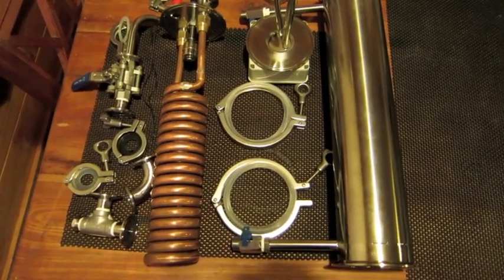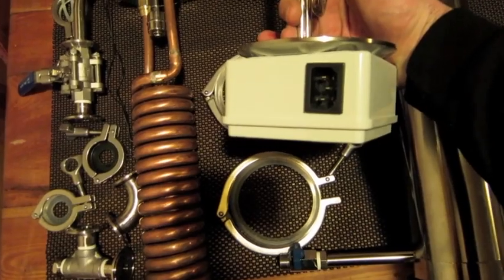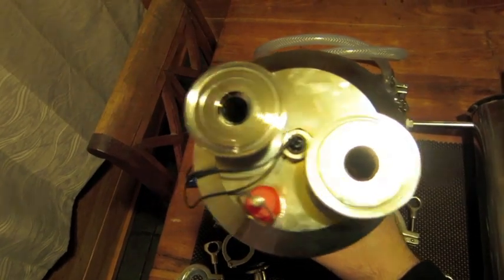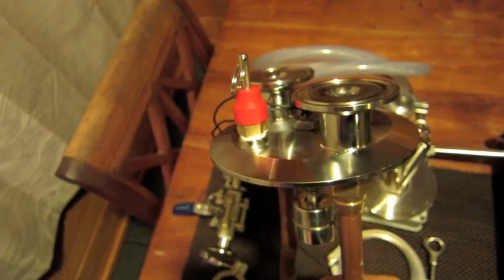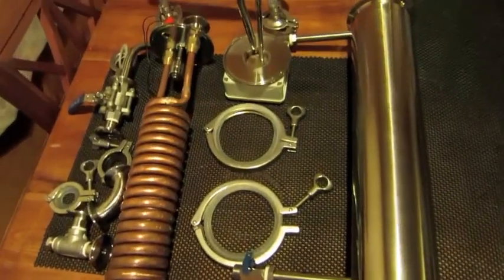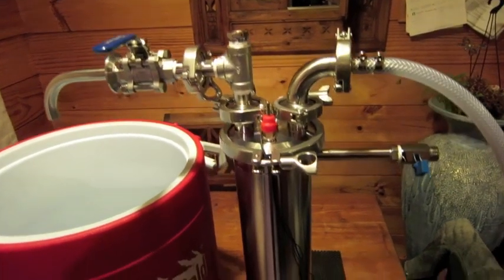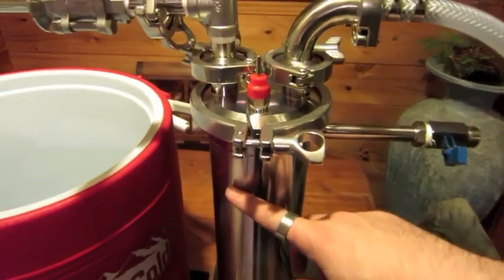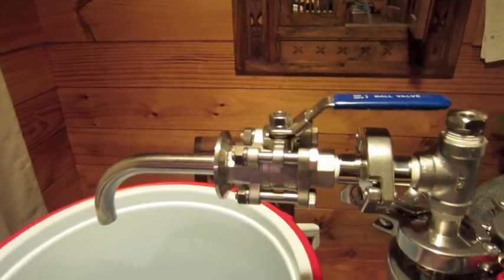Electric Home Brewery part 2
Setting up HEX (heat exchanger) in preparation for the first wet test with the control panel. HEX is used to control the temperature during mashing, and also for chilling the wort after the boil.